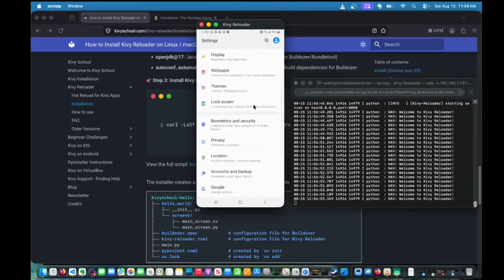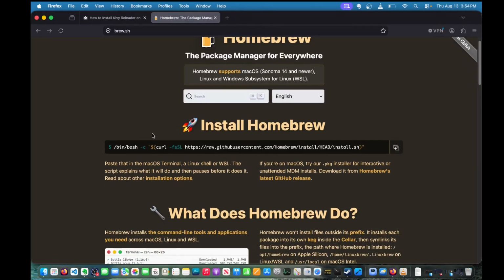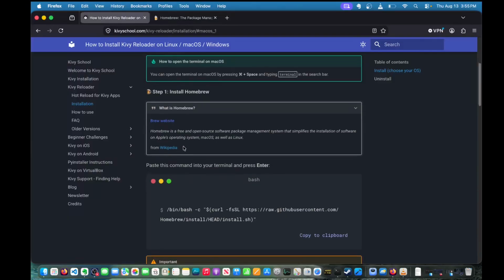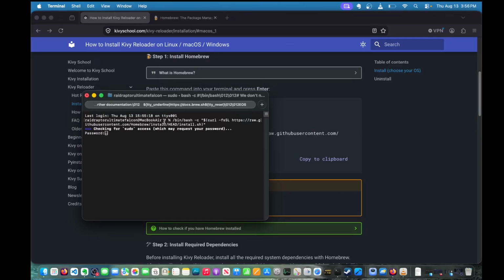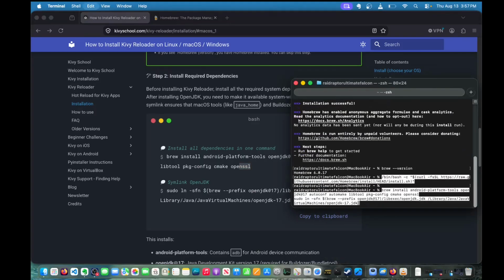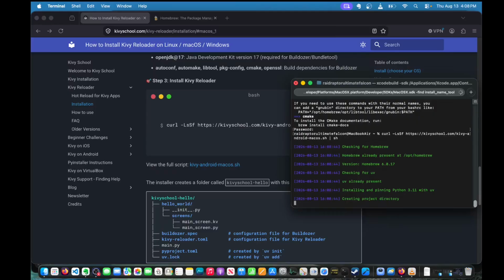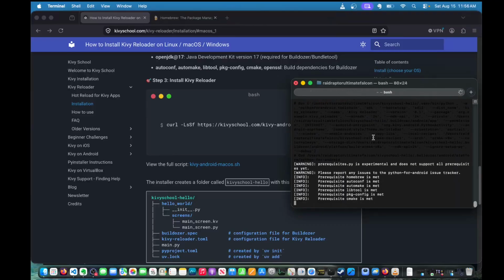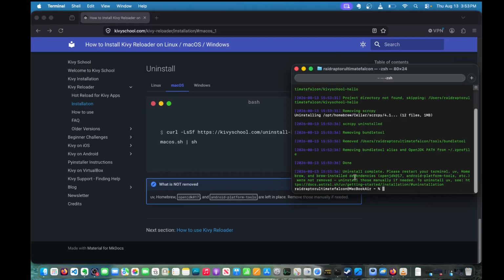How to install Kivy and build Android apps on macOS 2026 | Step by step guide for beginners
Set up Kivy hot reload on Android from macOS in under 6 minutes.
Install script, ADB setup, and uninstall — all covered.

0:00 Enable Developer Options on your Android phone
0:45 Install Kivy Reloader (macOS setup)
5:53 Uninstall / clean removal